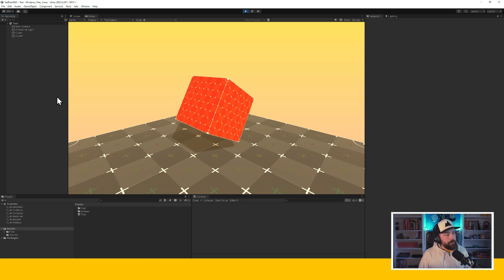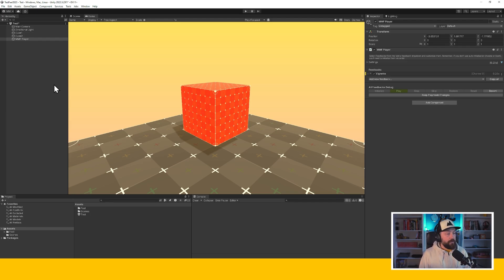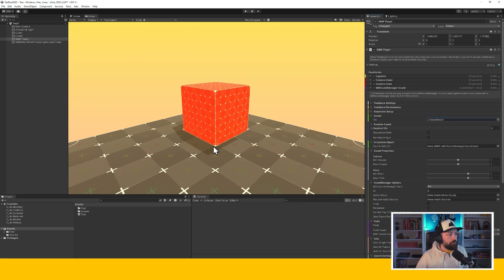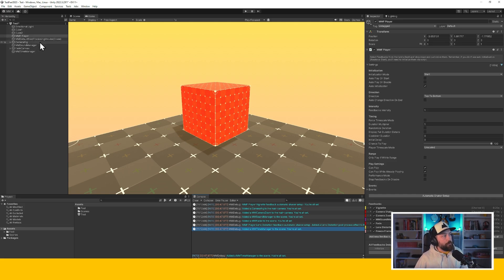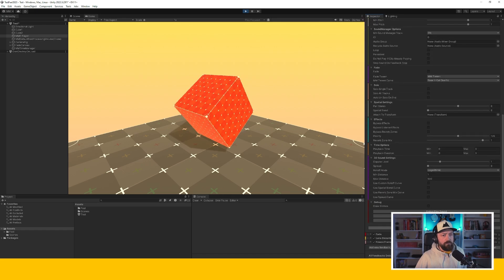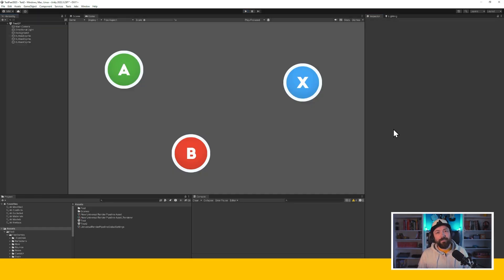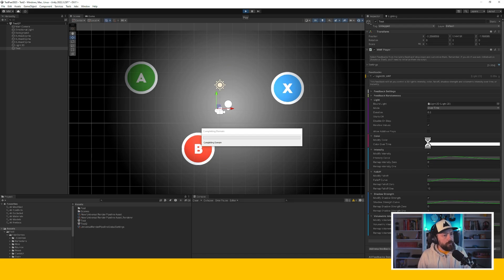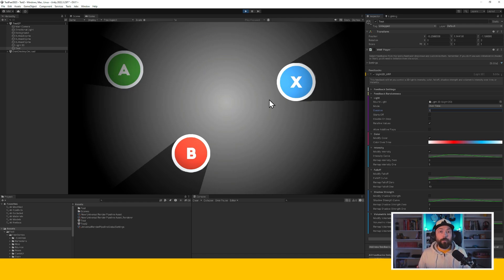Feel Tutorial : What's new in v4.0?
This video goes over the main new features in FEEL v4.0 : automatic shaker setup, new URP 2D Lights feedbacks, how to update, and more

You can check the full release notes for this update

0:00 Intro
1:08 Update Warning
1:15 What's new?
2:05 Automatic Shaker Setup
7:32 URP 2D Lights

🔥 Feel is the best way to improve your game's feel and make it extra juicy.

⚡ From the creator of the acclaimed Corgi Engine and TopDown Engine, it is the best game feel framework out there, whether you're new to Unity, or an experienced developer. Clean code, good practices, optimizations, it'll likely completely change your workflow as far as gamefeel is concerned.